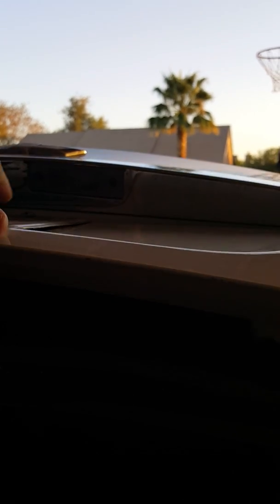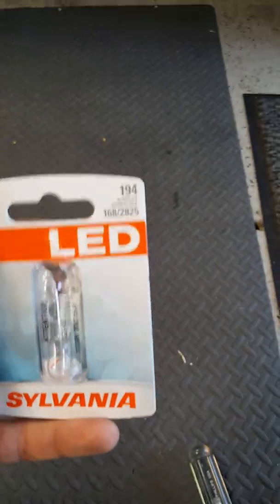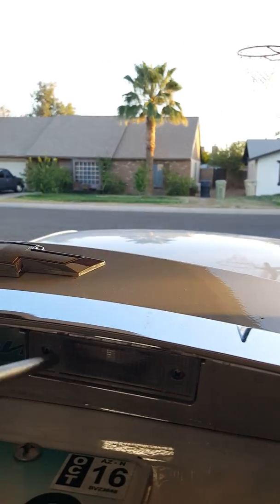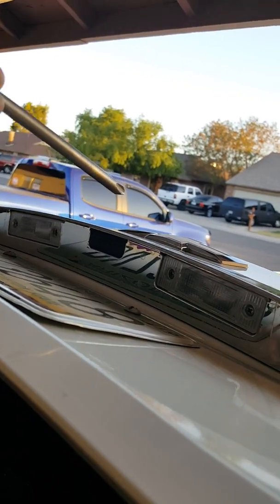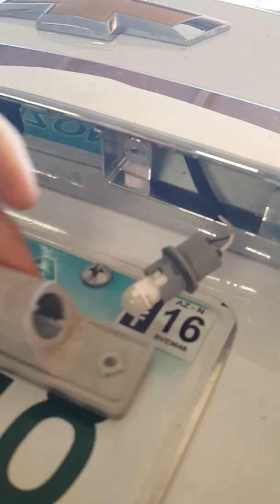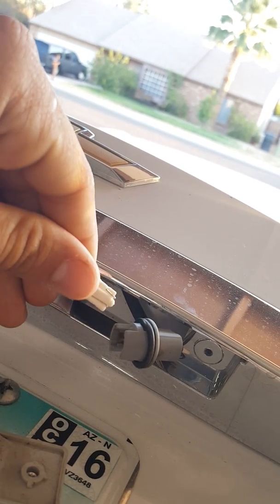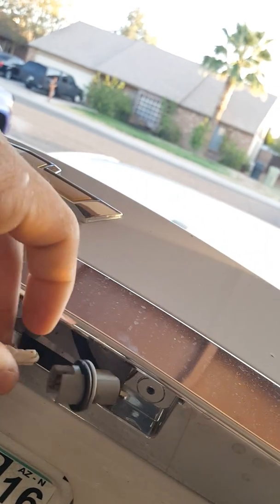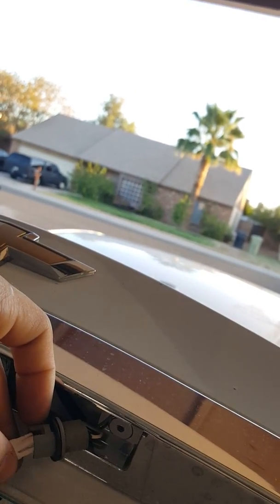License plate light install/ removal 2015/2016 cruze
Led bulb in license plate light,  bright white install